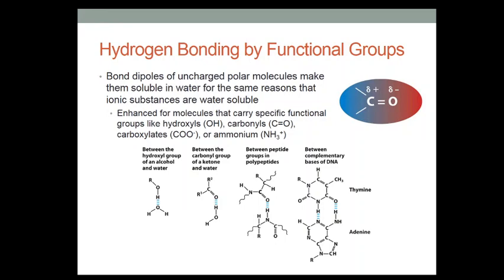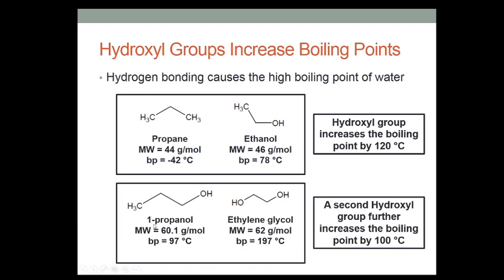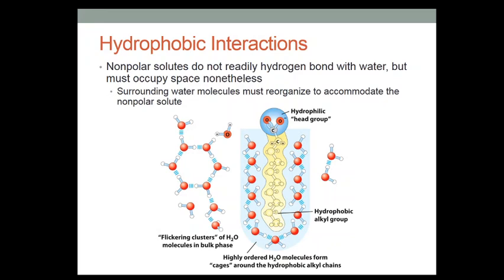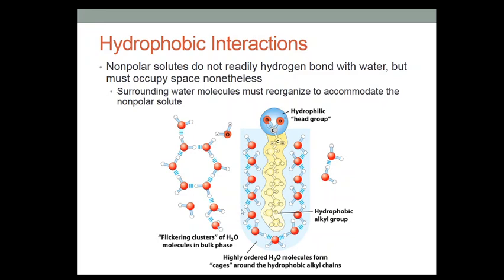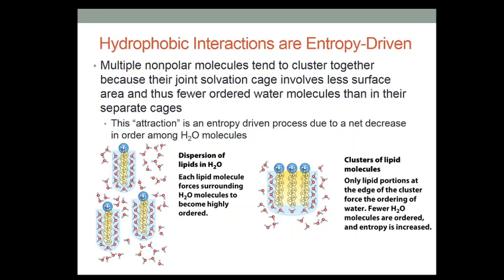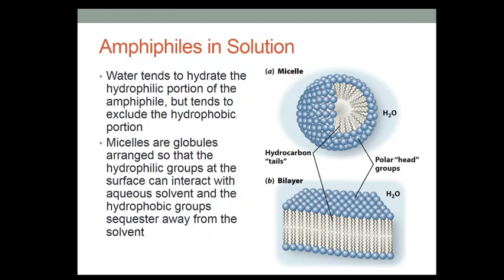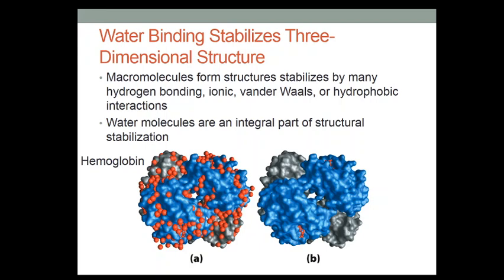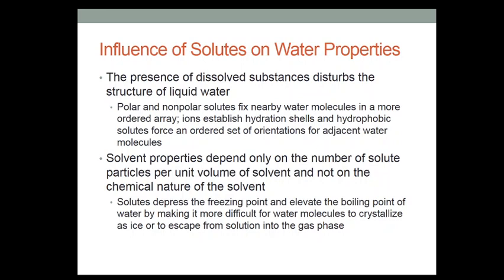CH2 Pt3 CHEM4500